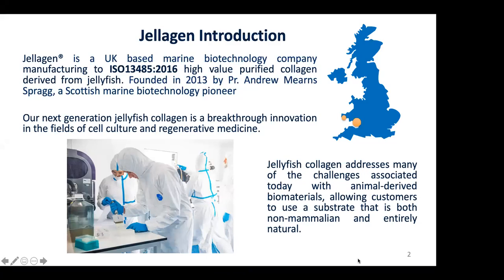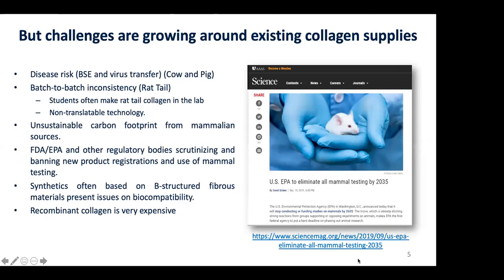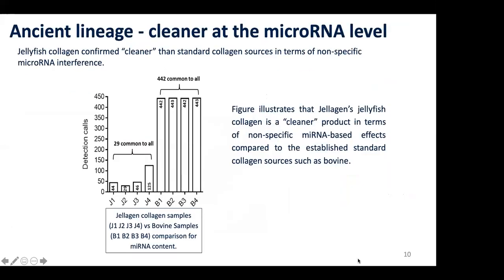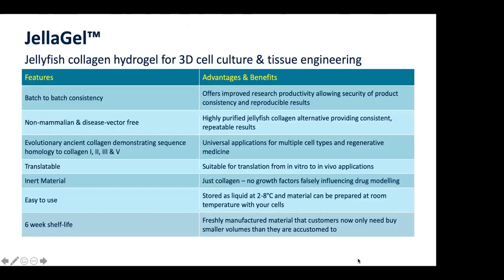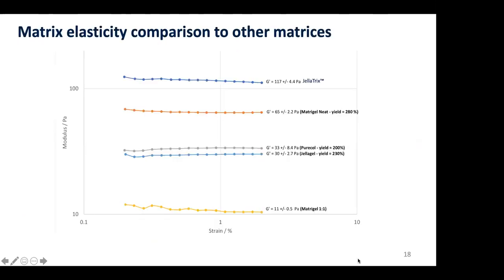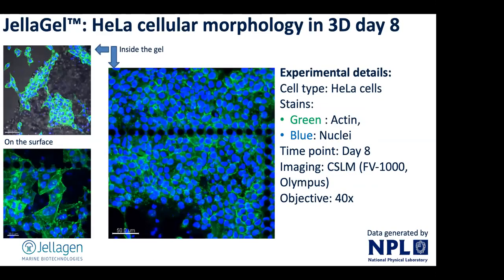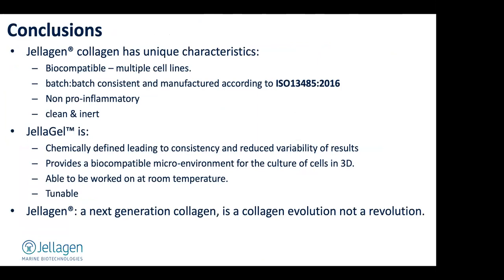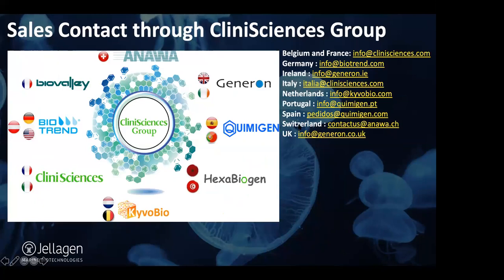Jellagel Webinar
Simplify your 3D Cell Culture with JellaGel